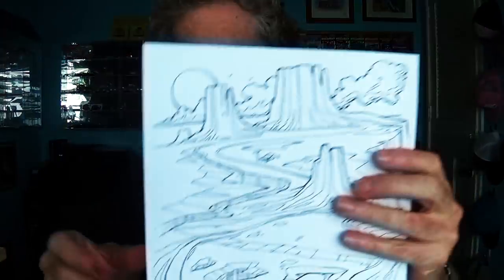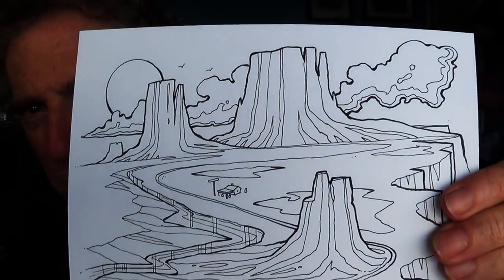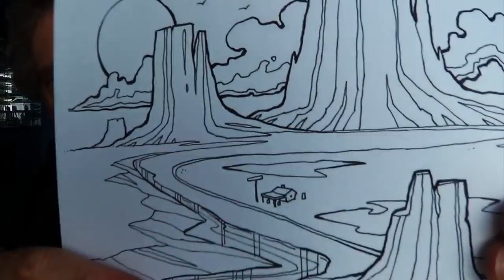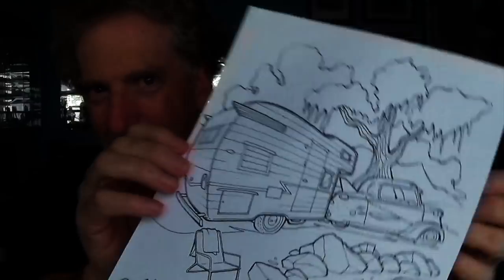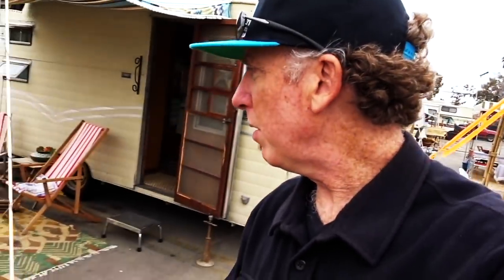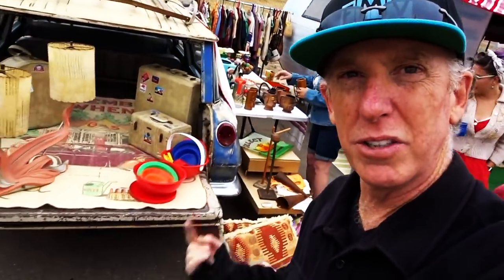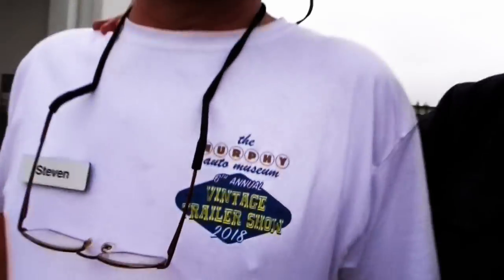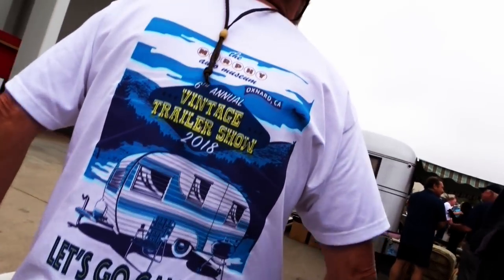THESE VINTAGE TRAILERS WILL BLOW YOUR MIND!! - FIREBALL MALIBU VLOG 808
- THESE VINTAGE TRAILERS WILL BLOW YOUR MIND!! - FIREBALL MALIBU VLOG 808 - In the Fisker, Fireball heads up to the Murphy Auto Museum to see the 2018 6th Annual Vintage Trailer Show. Funniness ensues.